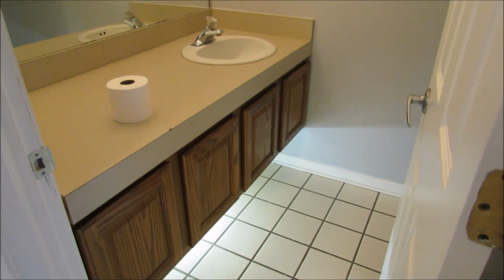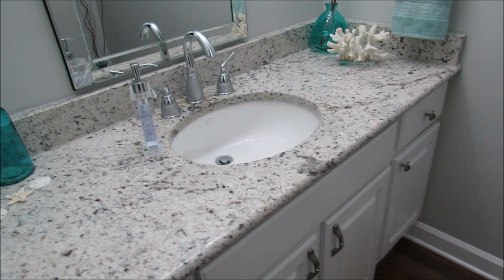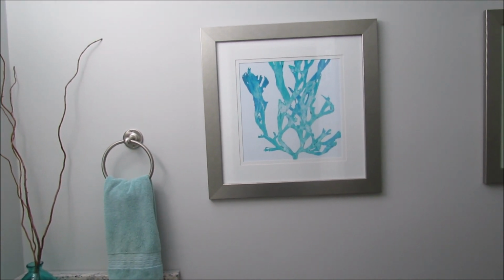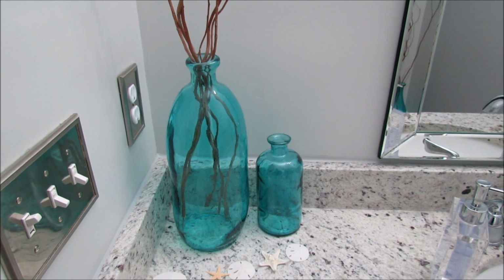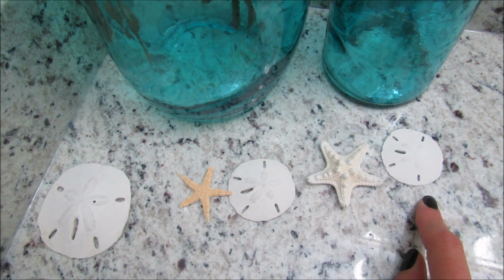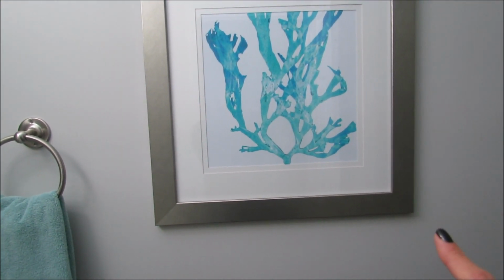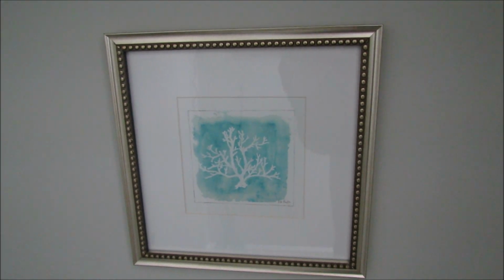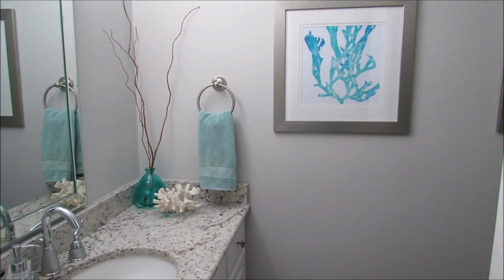Powder Room Decor and Renovation | Before and After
It's fun to look back at what our house looked like before the renovations. We've come a long way! Our powder room is completely transformed and I love it!